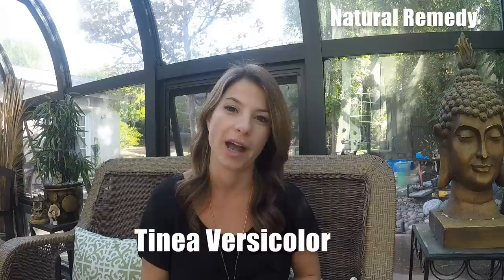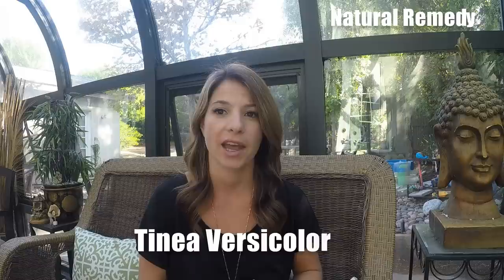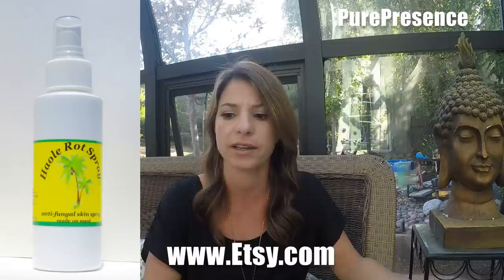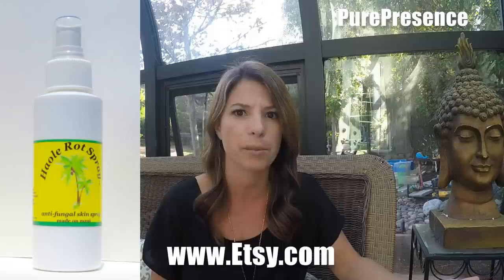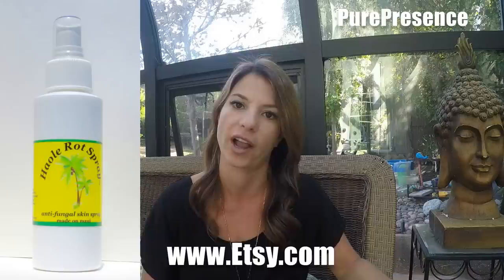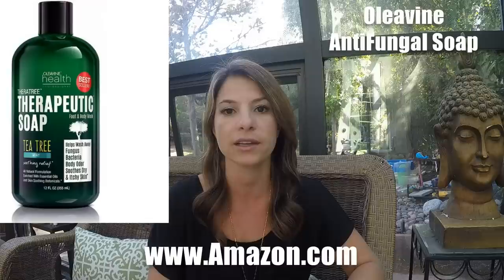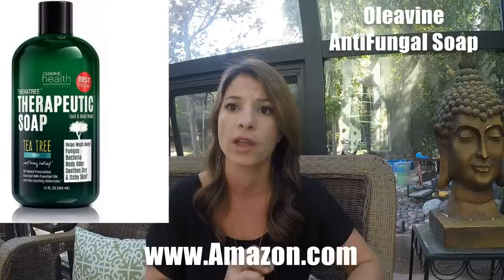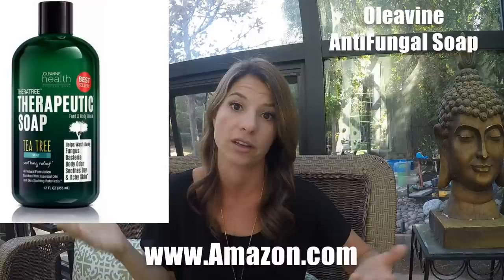Natural Remedy Cure for Tinea Versicolor...How I healed my Tinea Versicolor.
I have battled with Tinea Versicolor for almost 10 years and I have finally found something that really works! After it taking over my entire back and chest I had had enough! Here is my remedy!